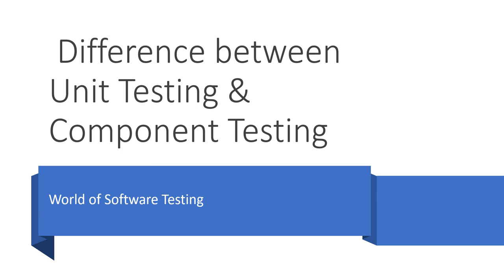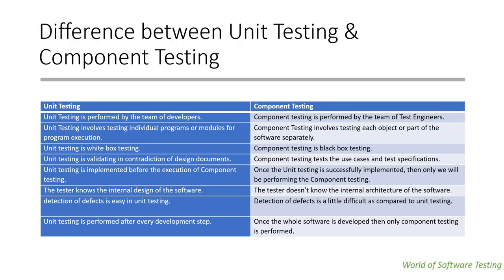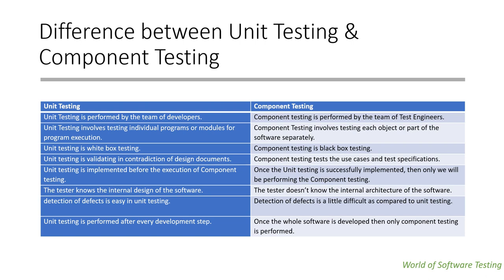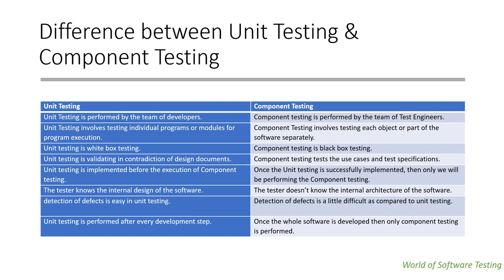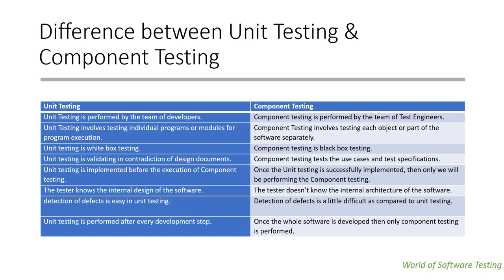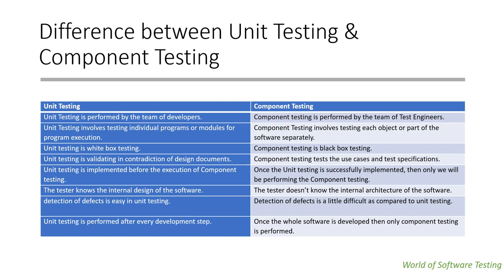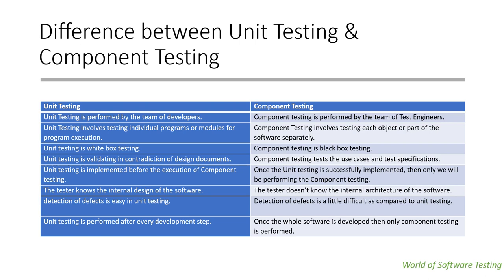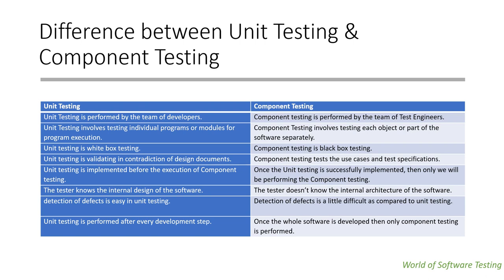Difference between Unit Testing & Component Testing | Software Testing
Why do we need Software Testing? What are Benefits of Software Testing & What is Software Quality

How the Projects gets Awarded to the Organization What is BRS & SRS document & difference BRS & SRS